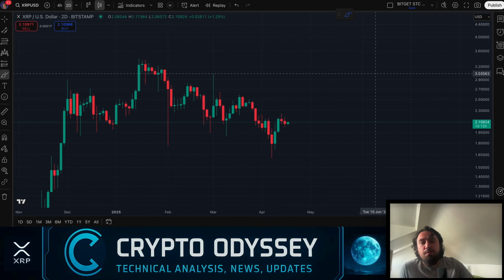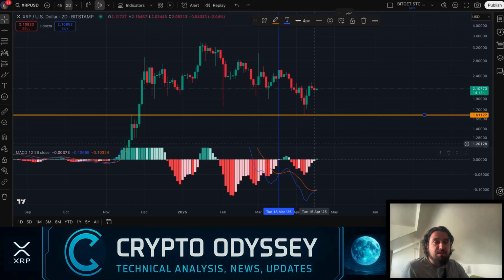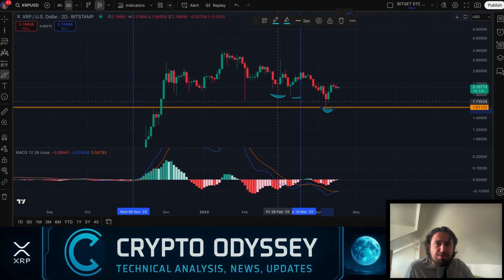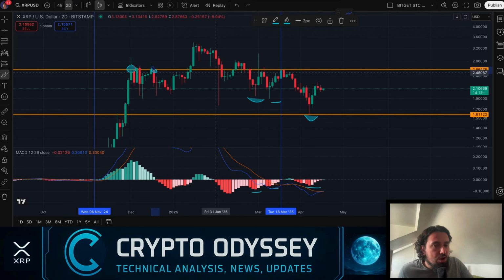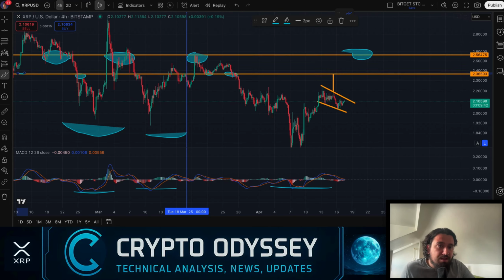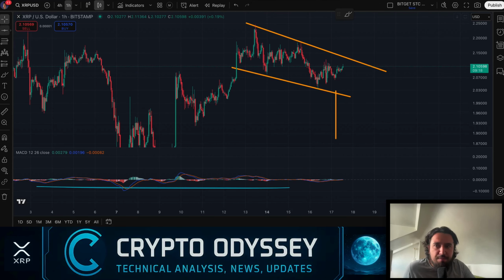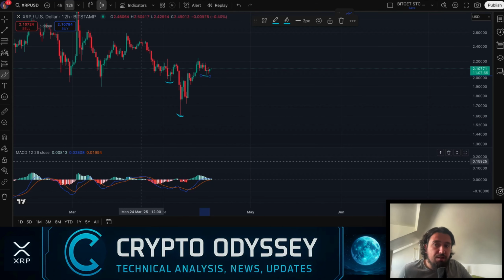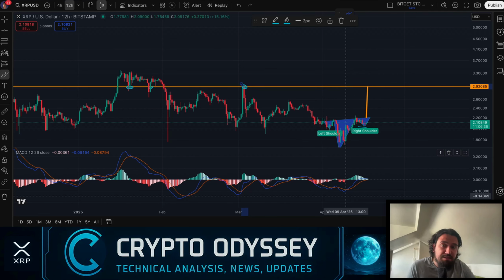XRP Just Flashed a Signal We’ve Only Seen Before Major Moves…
In this video, we dive into an in-depth technical analysis of XRP, focusing on the recent MACD cross and what it could mean for the price action in the coming weeks.

I’ll walk you through key levels, including support and resistance zones, and explain the bullish divergence that’s forming on the chart. We’ll also take a look at past MACD crosses and how they influenced XRP’s movement, giving us a potential roadmap for what’s next. Will XRP break out, or are we in for more downside? Find out in this detailed breakdown.

📊 What we’ll cover in this video:

Understanding the two-day MACD cross and its significance
Potential price targets if the MACD cross plays out
Analysis of current patterns like wedges, channels, and inverse head and shoulders

If you enjoy the analysis, don’t forget to hit the like button, subscribe for future updates, and turn on the bell to stay informed on all the latest technical updates for XRP and other cryptos!

💬 Got any charts you’d like me to analyze? Drop them in the comments below, and I’ll get back to you!